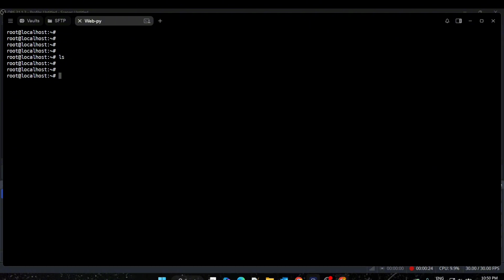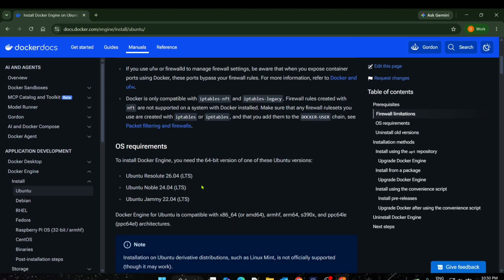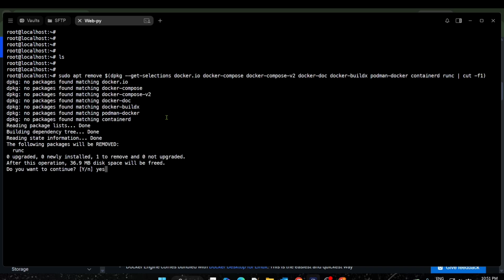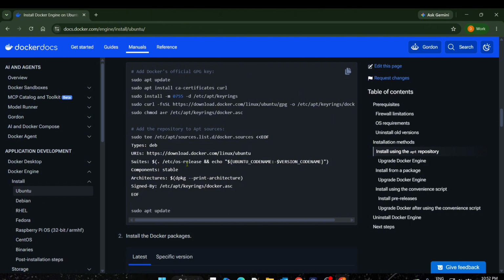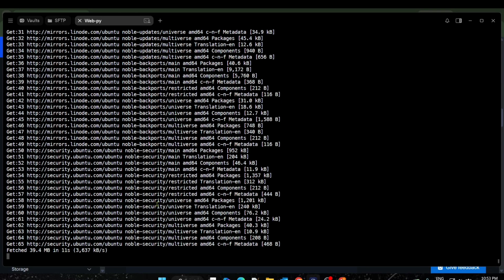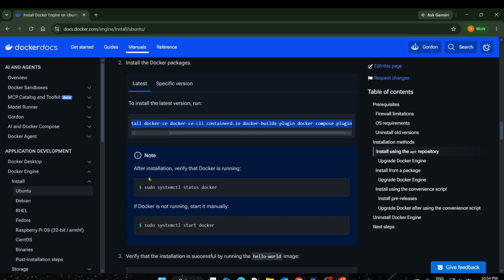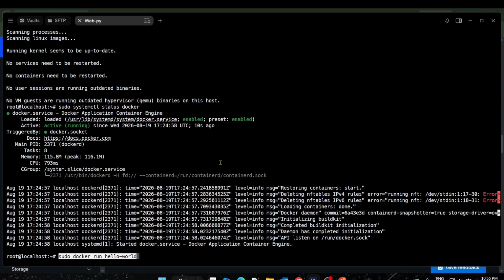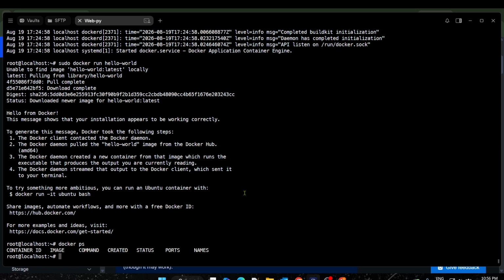How to Install Docker on Ubuntu | Docker Installation Step-by-Step | Part 2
In this video, we continue our Docker for Beginners playlist with a complete step-by-step guide to installing Docker on Ubuntu Linux. 🐳
You’ll learn how to install Docker Engine using the official Docker repository, enable the Docker service, and configure Docker so you can run commands without sudo.
📚 In this video:
Configure the Docker APT repository
Install Docker Engine
Install Docker CLI
Enable and start Docker service
Add your user to the Docker group
Verify Docker installation
Run your first Docker container
If you're starting your DevOps journey, make sure to follow the complete playlist.